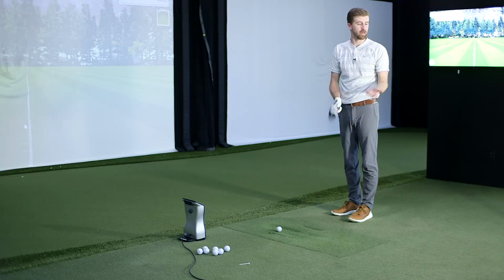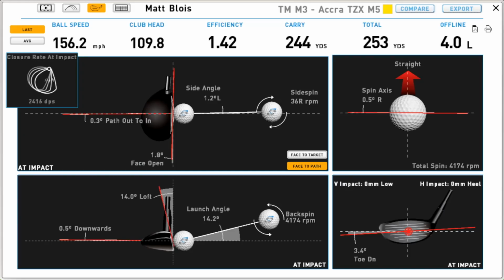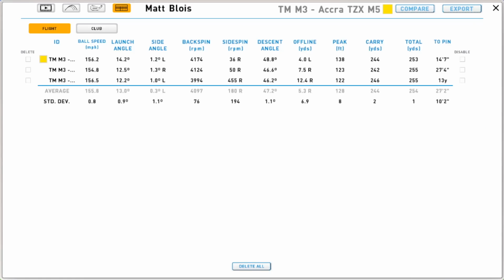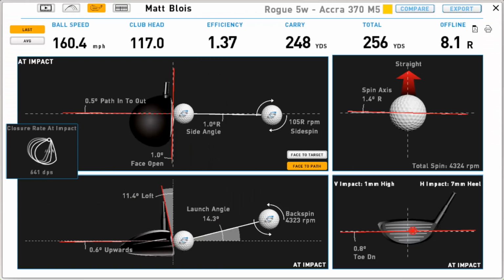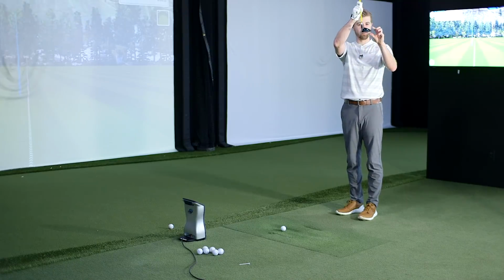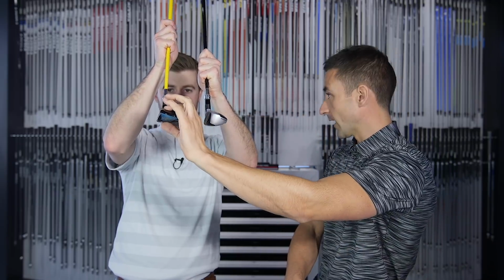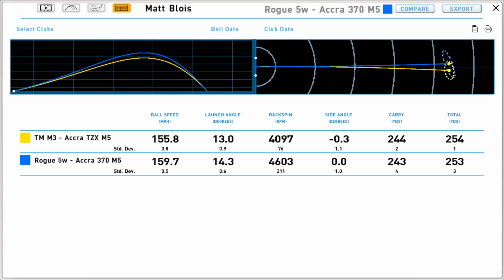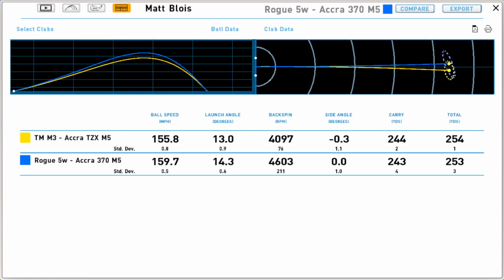Hybrid VS 5 Wood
– In this video we test a hybrid against a 5 wood with identical lofts to see the differences in performance. Find out which head design is better suited to your game.